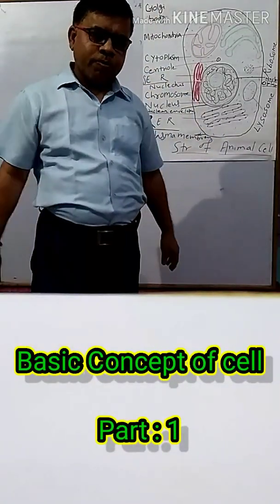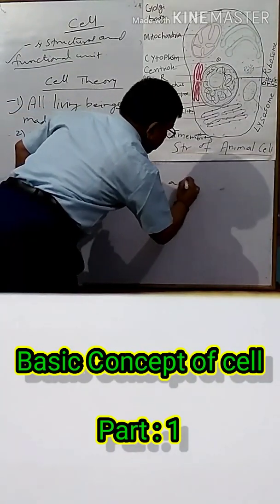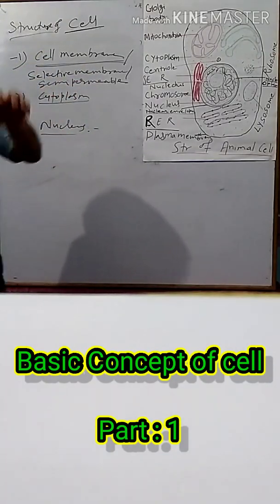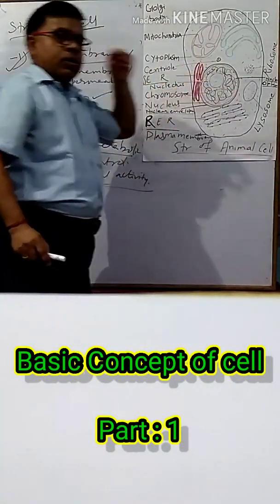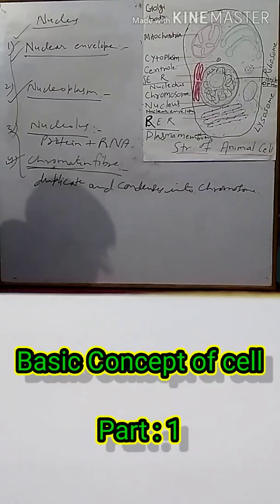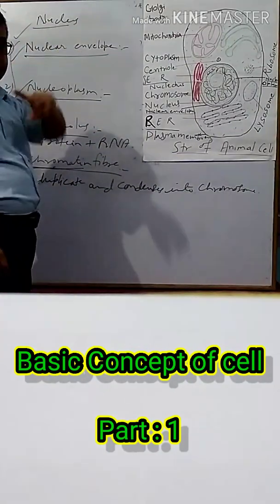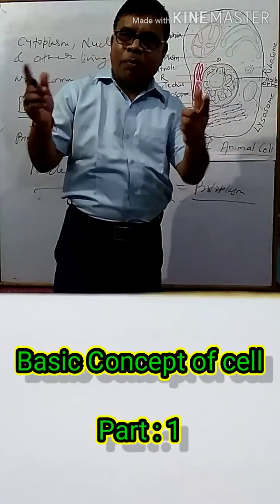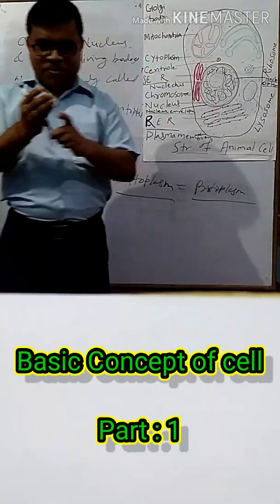VK Tutorial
Video on basic concept of cell for class -xth